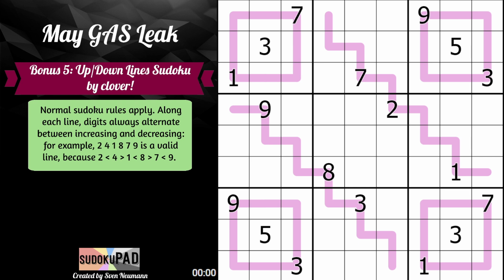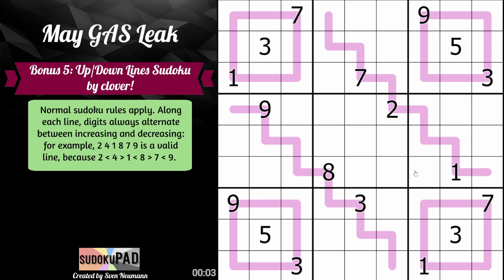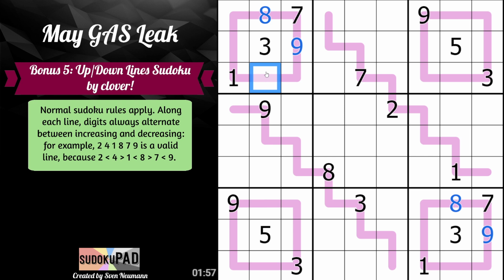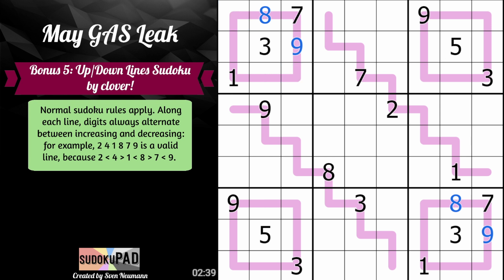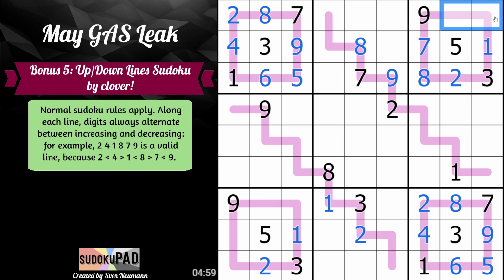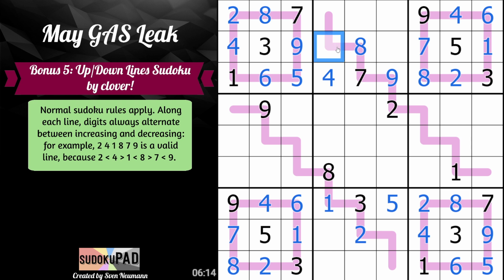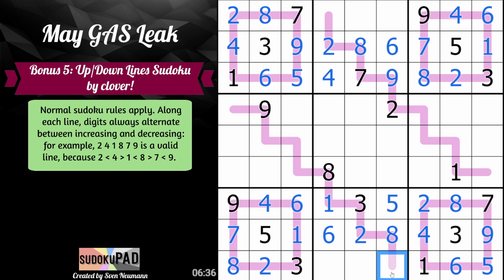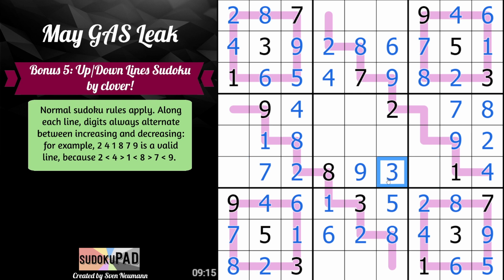Monthly Sudoku - May 2024 Bonus 5